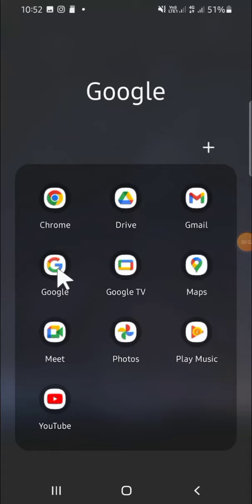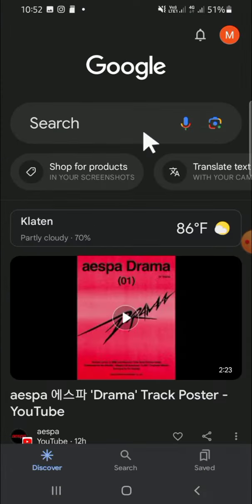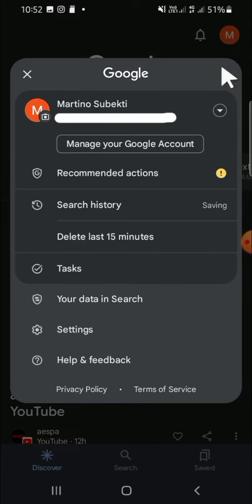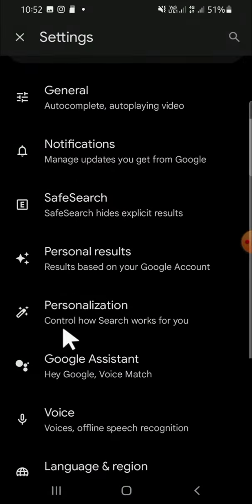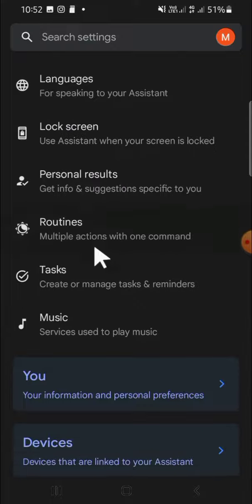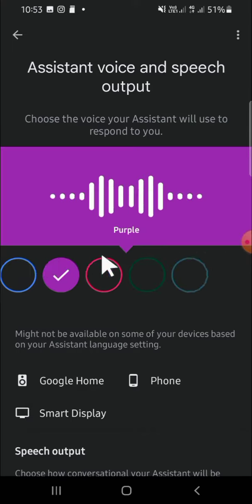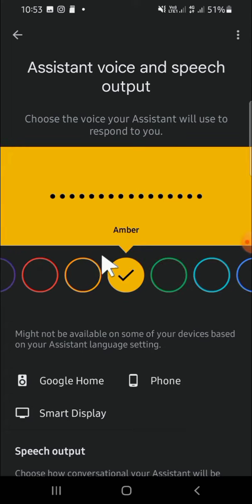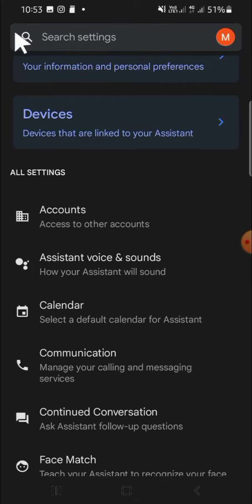~ The Ultimate Guide: Customize Google Assistant Voice in Seconds!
Unlock the full potential of your Google Assistant with our comprehensive guide on customizing its voice in seconds! 🎙️ Whether you're tired of the default voice or just looking to add a personal touch, this video has you covered.

In this tutorial, we'll walk you through the step-by-step process of changing your Google Assistant's voice, highlighting the diverse options available. Imagine the convenience of having a voice that resonates with you every time you interact with your virtual assistant.

Quick and Easy Customization Process:
Follow along as we guide you from opening your Google application to selecting the perfect voice that suits your style. No more settling for the mundane – make your Google Assistant truly yours!

Why Customize Your Google Assistant Voice?
Discover the benefits of having a personalized voice assistant and how it can enhance your overall experience. From fun interactions to increased accessibility, the possibilities are endless.

Pro Tips for Voice Selection:
We'll share insider tips on choosing the ideal voice for your Google Assistant. Find out how to navigate through the available options and pick the one that resonates with you the most.

Ready to give your Google Assistant a makeover? Hit play now and revolutionize your virtual assistant experience!

Transform your interaction with Google Assistant – because why settle for default when you can have a voice that truly speaks to you? Watch now and elevate your tech experience!